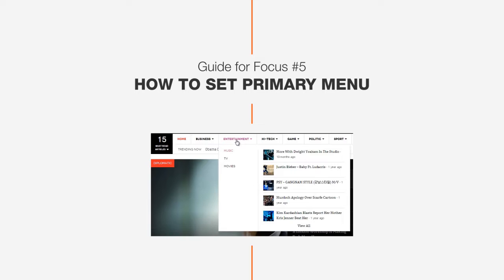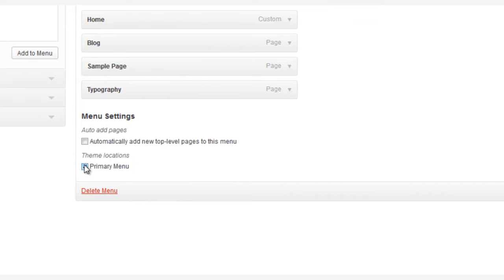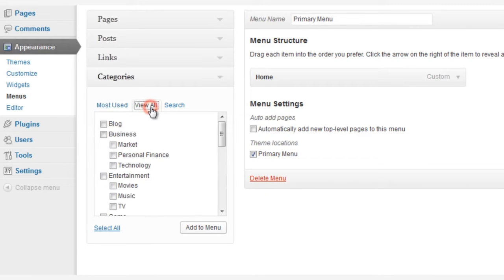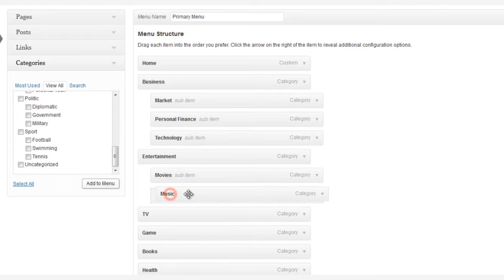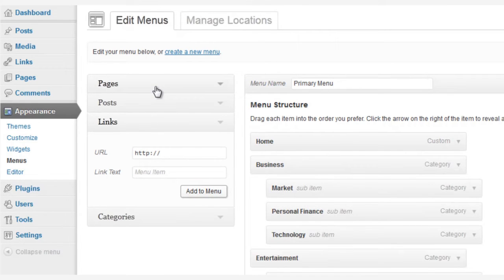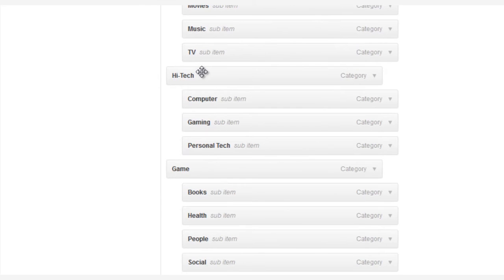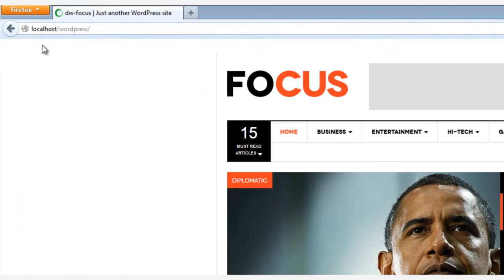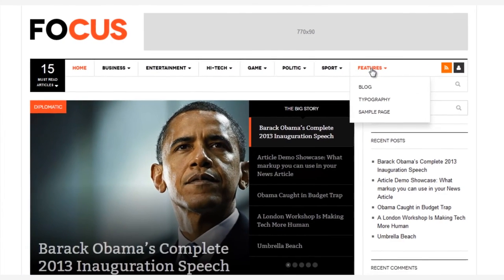Guide #5: How to set up new Primary Menu - DW Focus WordPress News Theme